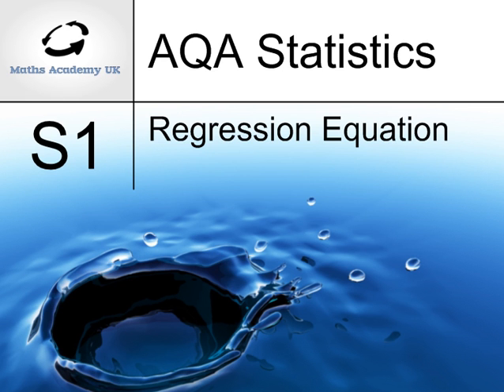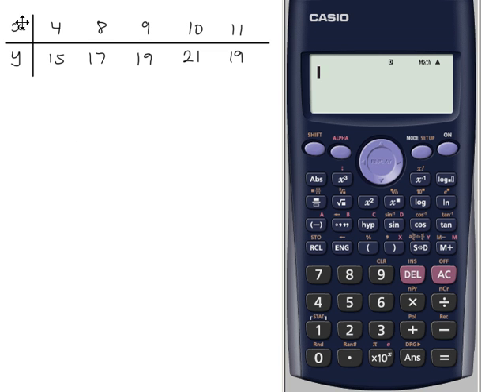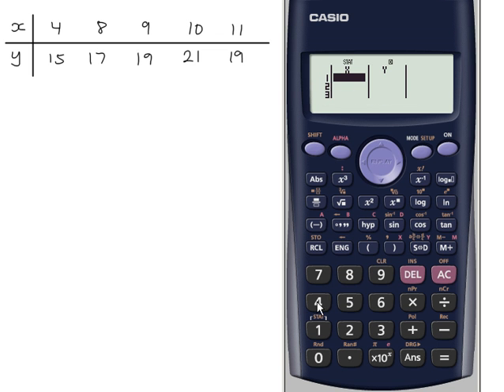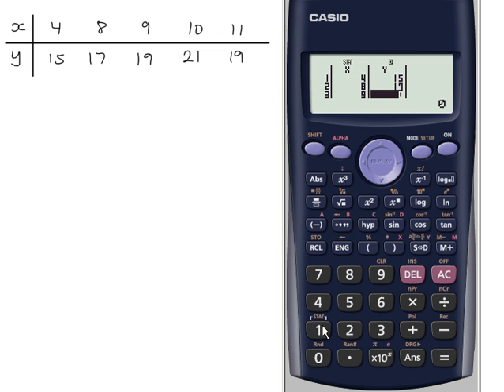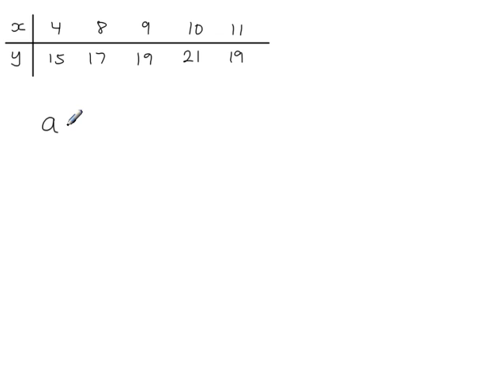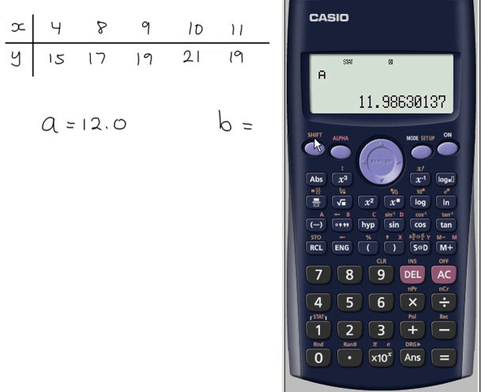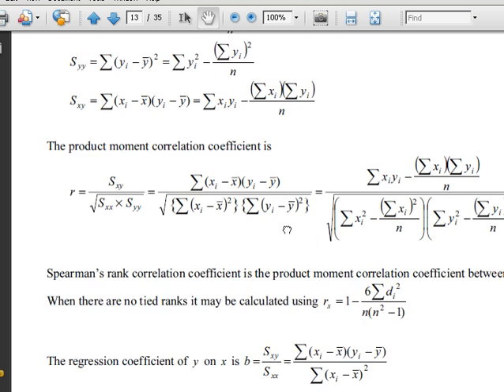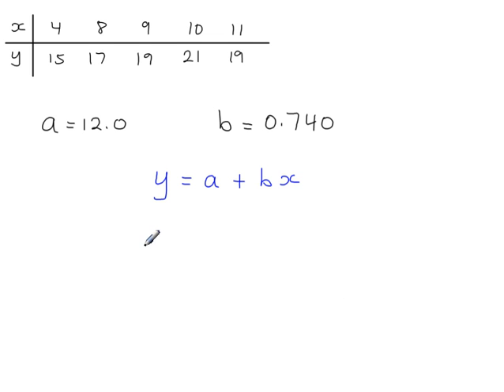Regression Equation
Working out the regression equation y=a+bx